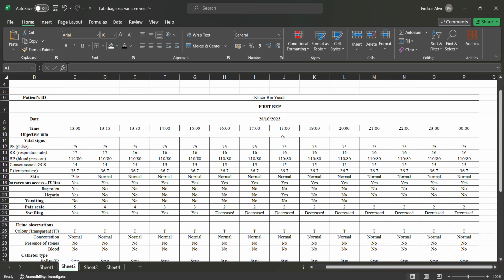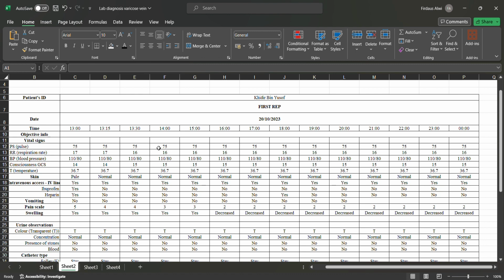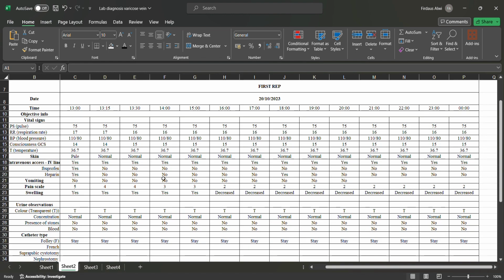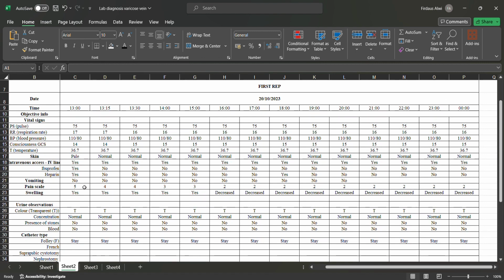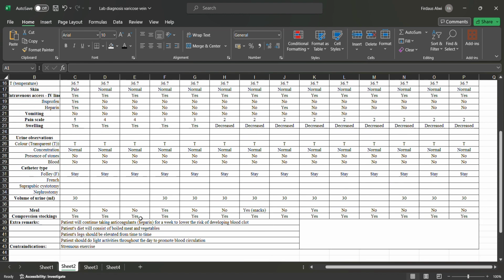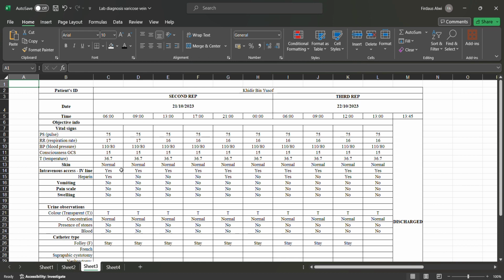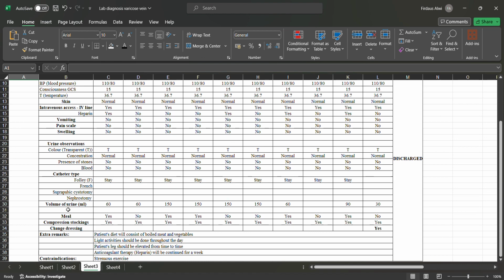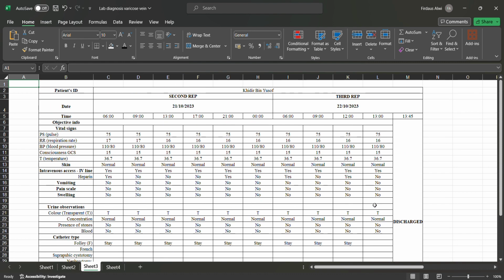Post Operative - Varicose Vein (Nur Hidayah)